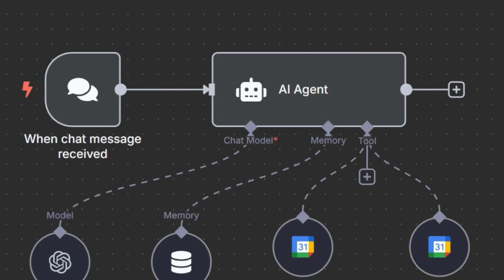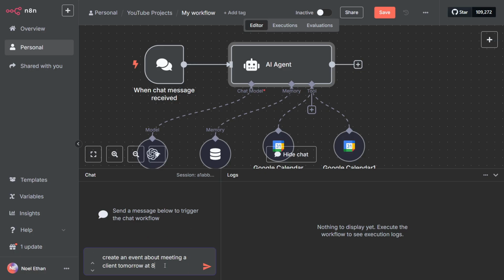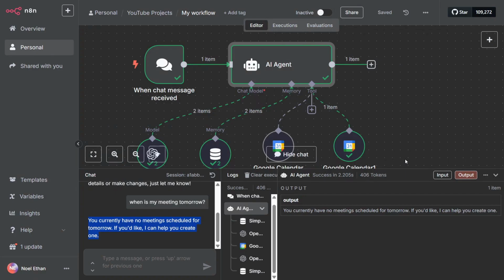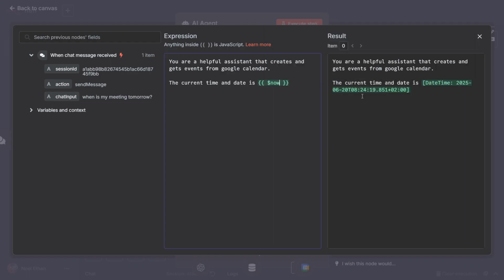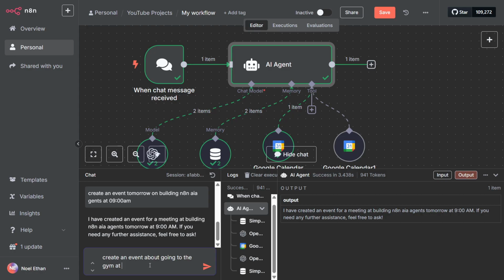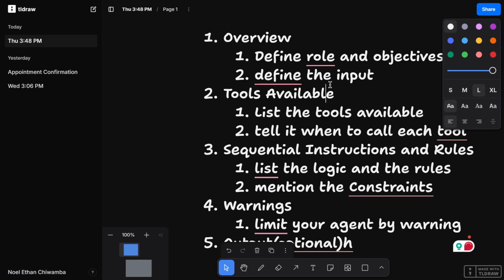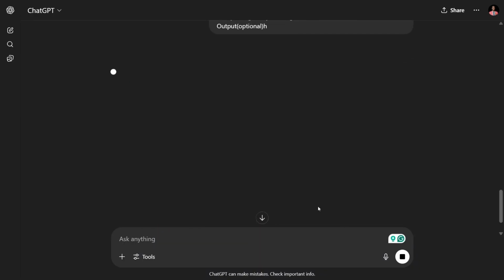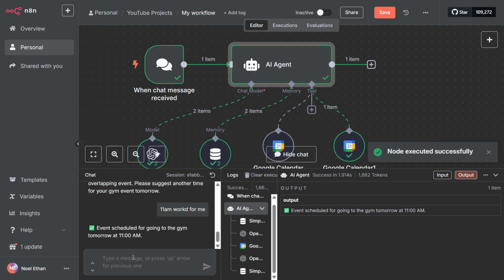🚫Stop Creating Illusional AI Agents | Tips for Beginners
In this video, I’ll show why system prompts are the backbone of intelligent AI agents, especially when building workflows in n8n. Watch me break and rebuild a Google Calendar AI agent, and learn how to apply a simple framework to give your AI workflows purpose, rules, and context.

👨‍💻 Perfect for beginners working with:

- ChatGPT / GPT-4 in workflows
- n8n, Make.com, Bubble, Pipedream
- Workflow-based AI agents

00:00 - Intro: Why Most AI Agents Fail
00:34 - AI Agent in n8n
01:39 - Demo: Building a Broken Agent in n8n
04:00 - Ai agent scope
07:00 - Introducing the System Prompt Framework
09:30 - Rebuilding the Agent with Structure
10:30 - Key Takeaways and Lessons
11:06 - Outro

I post videos about:

- AI workflows
- n8n tutorials
- Building smart tools
- Productivity automation